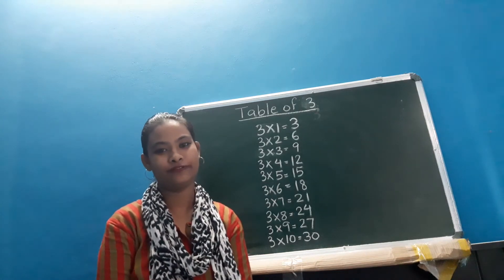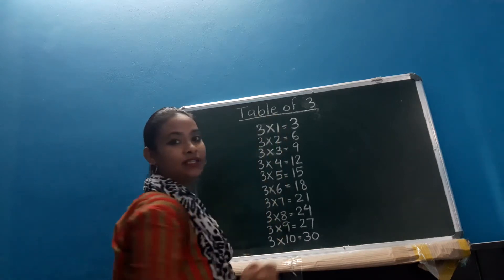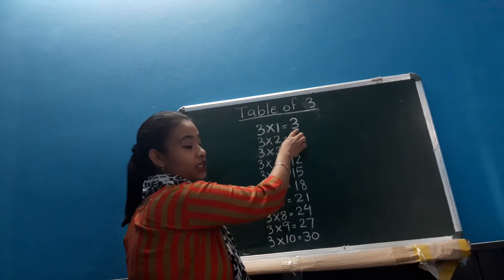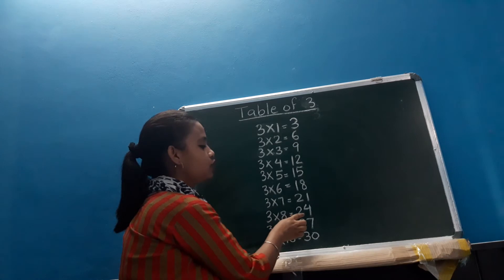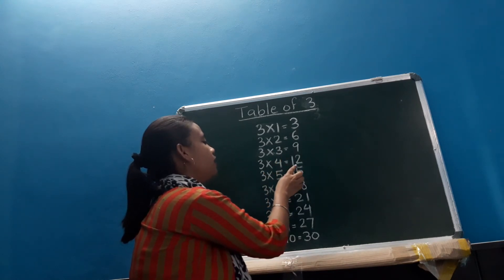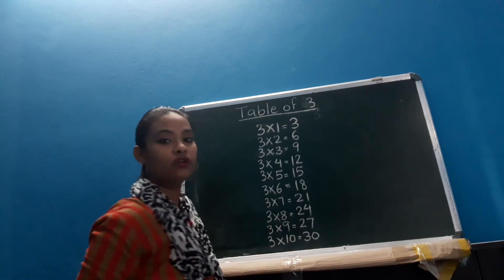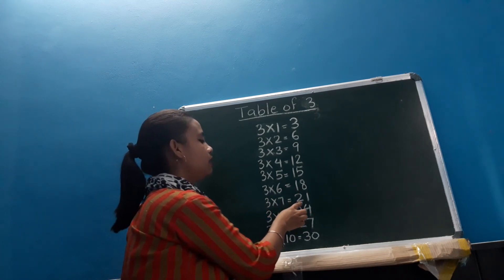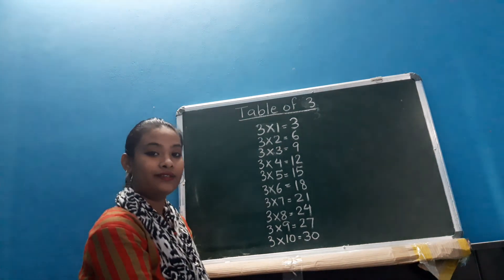Maths for class LKG | Table of 3